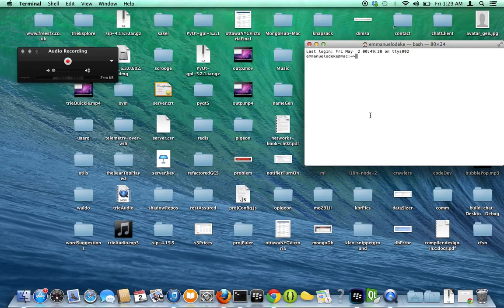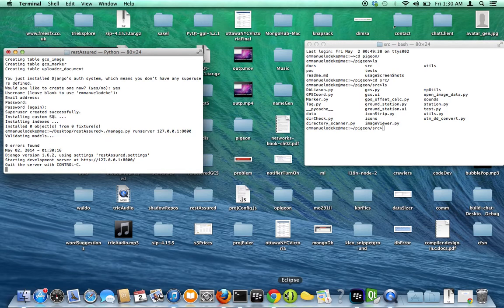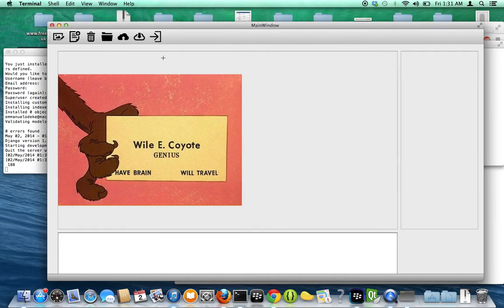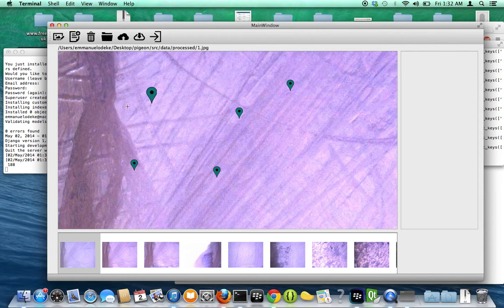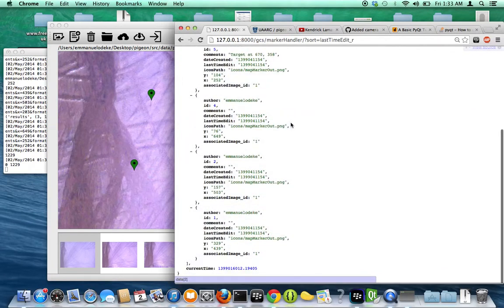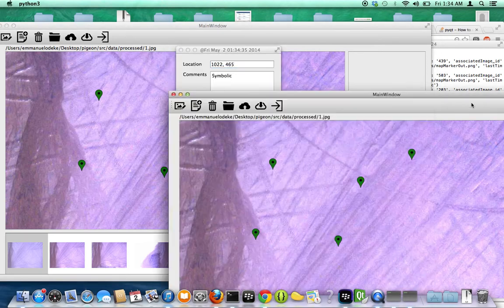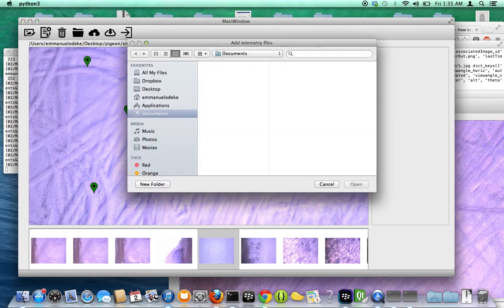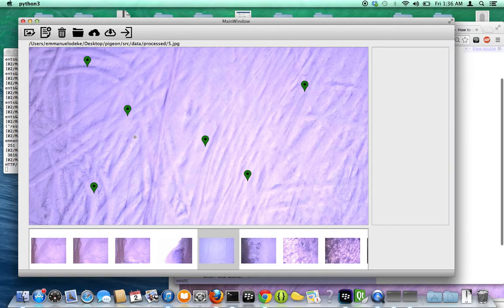GCS work flow demo